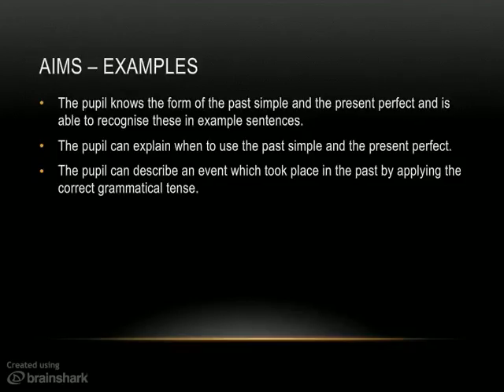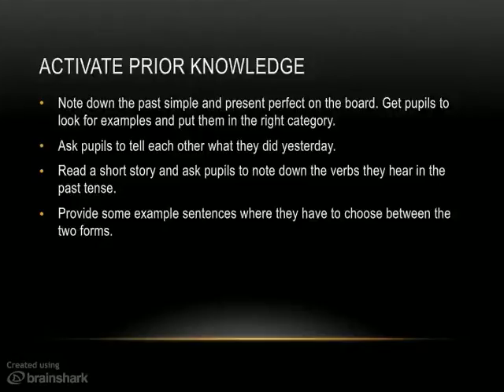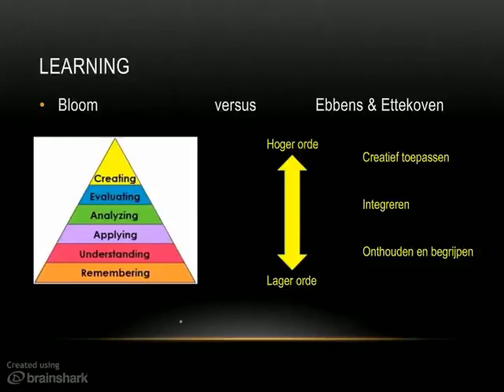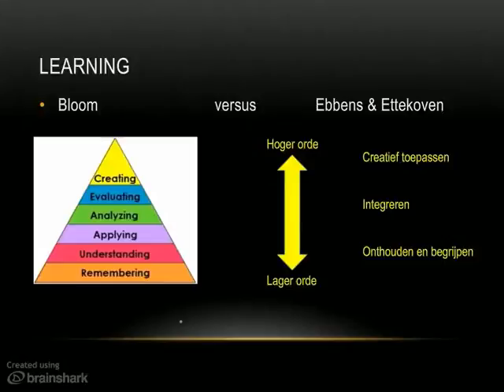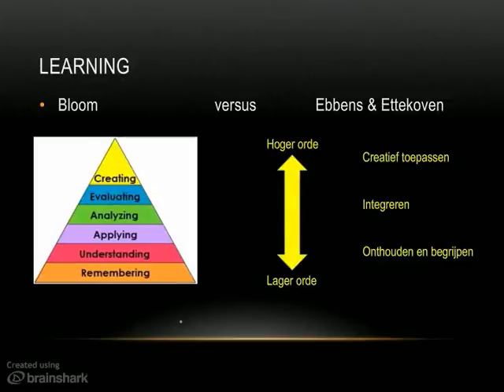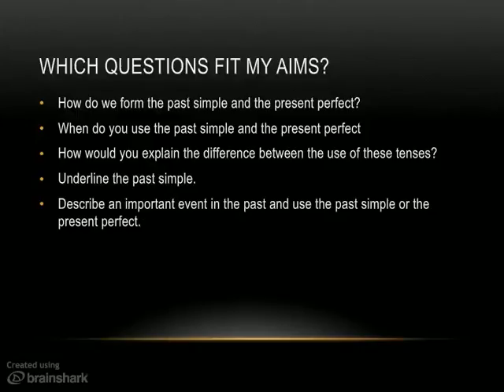lessenreeks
- To help you when planning your "lessenreeks"